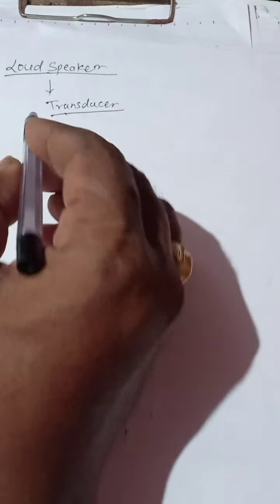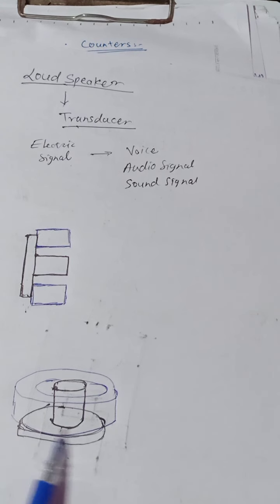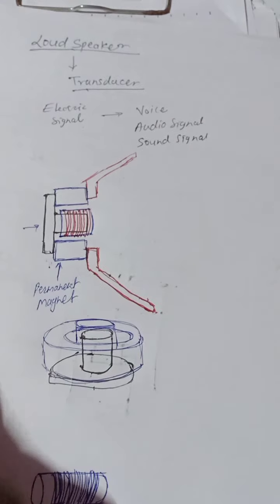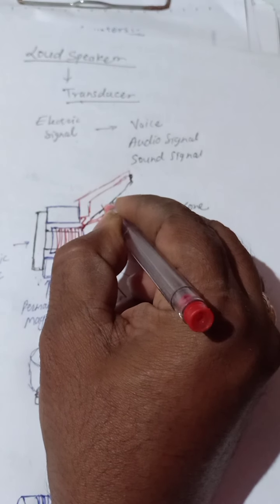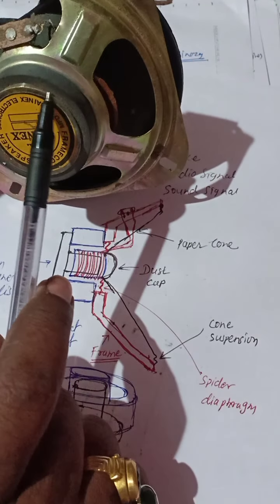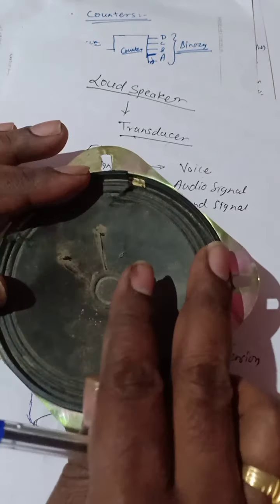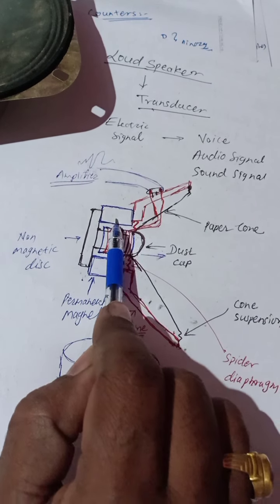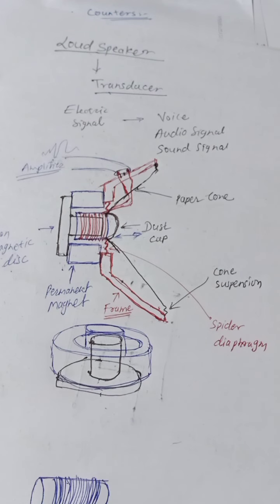construction and working of loudspeaker